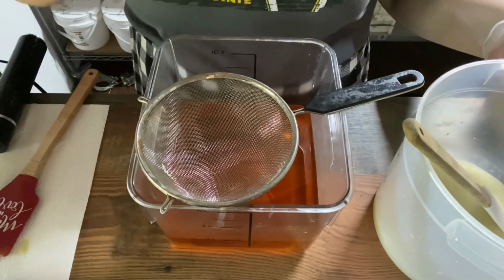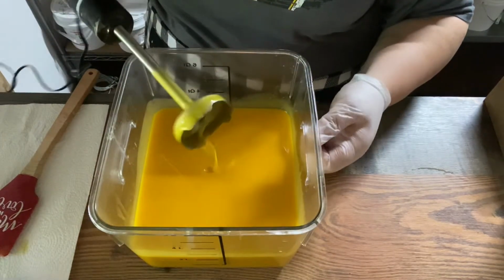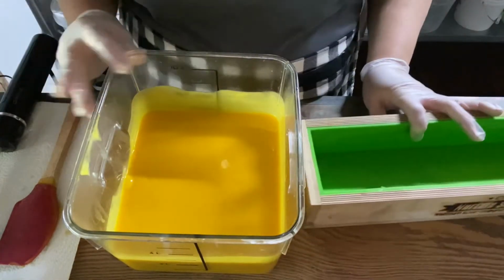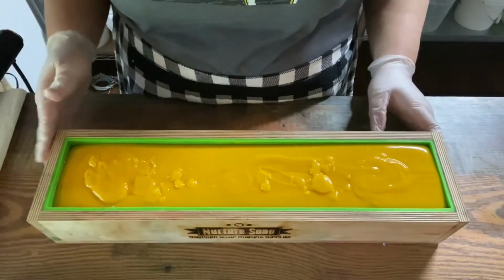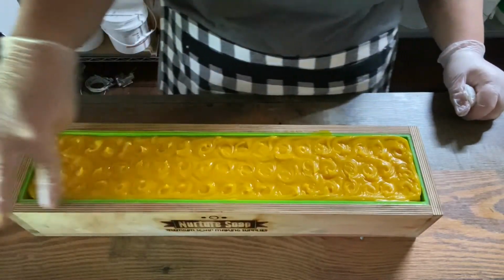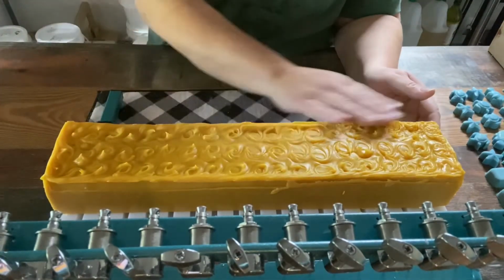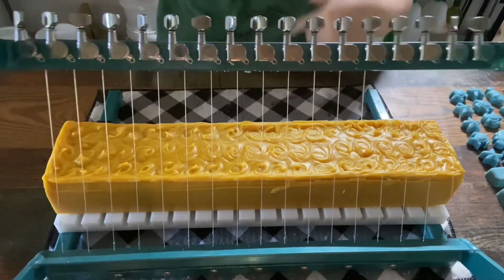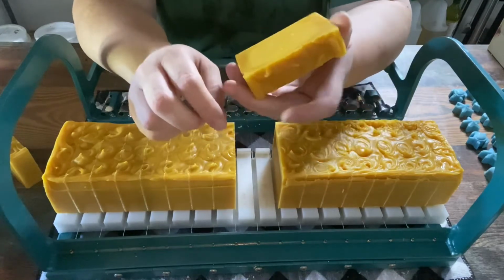Making Four Thieves EO All Natural Goat Milk Soap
We’re making one of our staples today. This all natural goat milk soap is colored with organic, sustainable red palm oil and uses only essential oils for scent.

It is the perfect soap for keeping by the sink and travel.

Metal tin for travel soap:

Essential oil calculator

Four Thieves Plus EO Blend

Clove Bud
Cinnamon Leaf
Rosemary
Eucalyptus
Sweet Orange
Tea Tree
Lavandin

Our website is:
to shop our soaps and see more about our family farm.

Check us out! We’re on Instagram as @Faithfarmgoatsoap & on Facebook

Faith Farm Wishlist:

A lot of the mica's and fragrance oils we use can be found here.